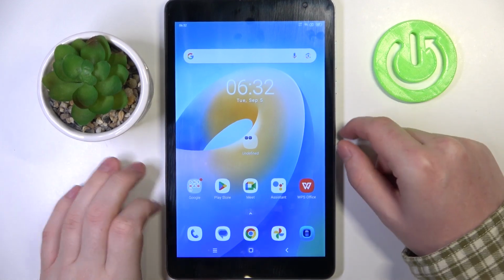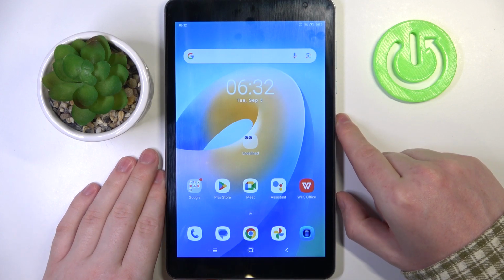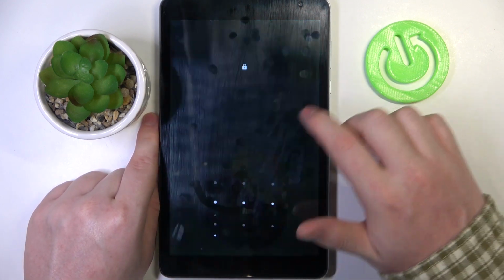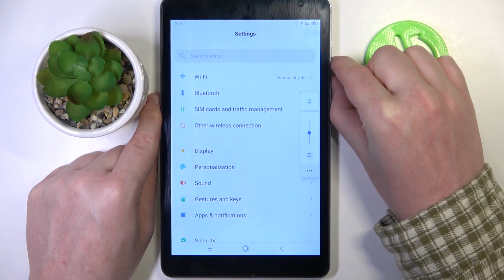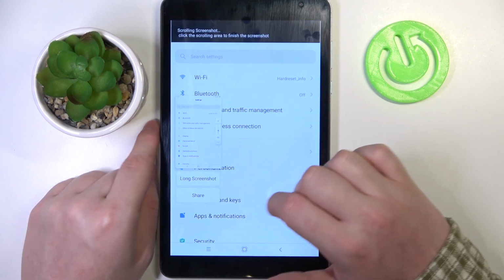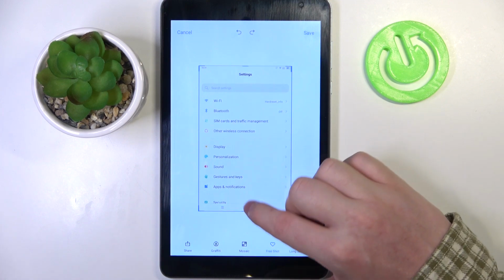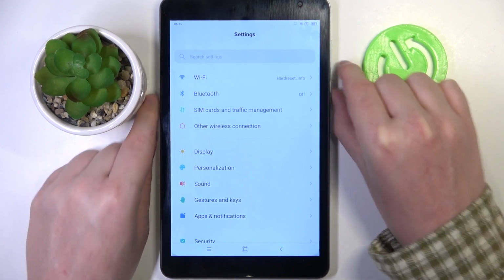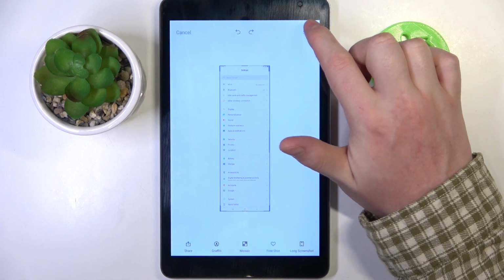How to Take a Full Page Screenshot on BLACKVIEW Tab 6 - Long/Scrolling Screenshot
Learn how to capture extensive web pages, chat threads, or any content that requires more than just a single screen in this tutorial. We'll walk you through the steps to take scrolling screenshots on your BLACKVIEW Tab 6. Whether it's for research, documentation, or sharing long conversations, this feature is invaluable. Our video will demonstrate the simple and effective method to ensure you never miss any part of the content you need to capture. Watch and master the art of scrolling screenshots with your BLACKVIEW Tab 6!

How to capture a long screenshot on BLACKVIEW Tab 6? How to make a scrolling screenshot on BLACKVIEW Tab 6? How to take a screenshot of a full web page on BLACKVIEW Tab 6?